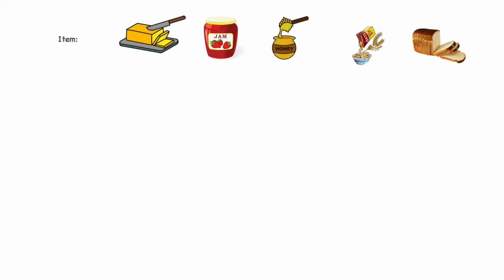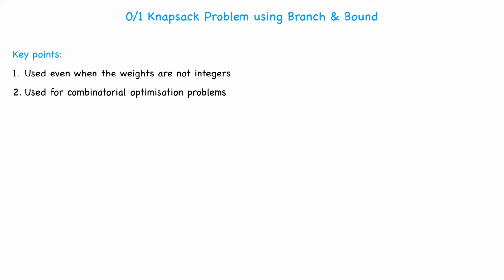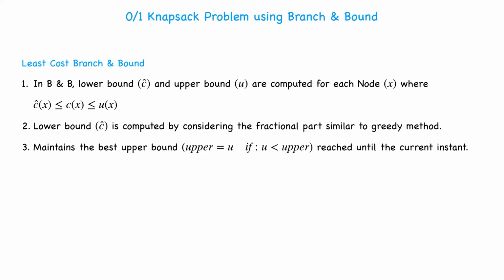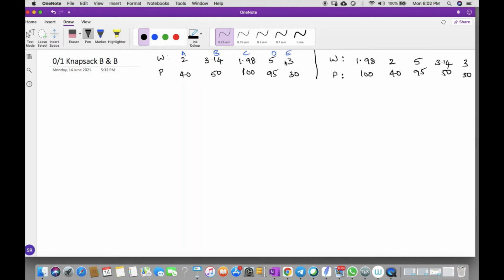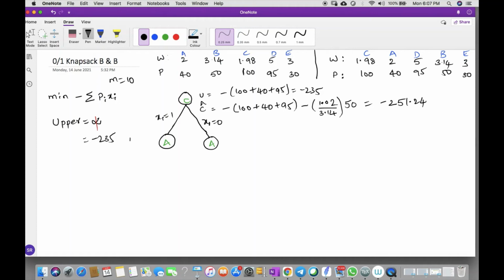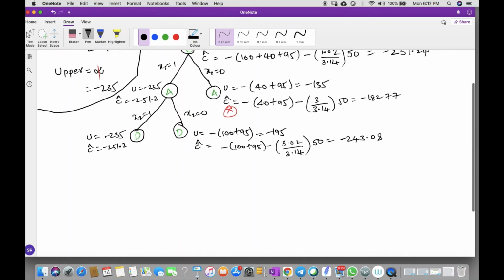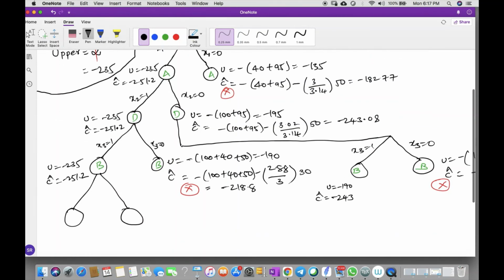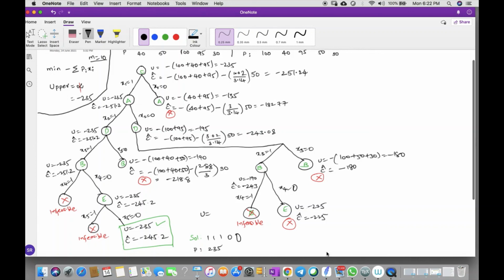0/1 Knapsack Problem Solved using Branch and Bound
In this video we discuss with an example the 0/1 Knapsack problem using Branch and Bound technique.